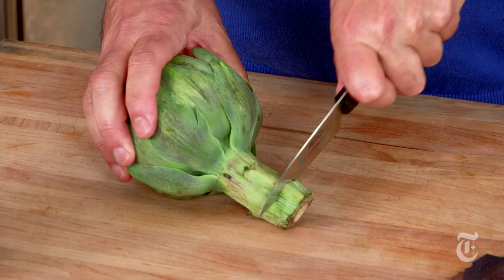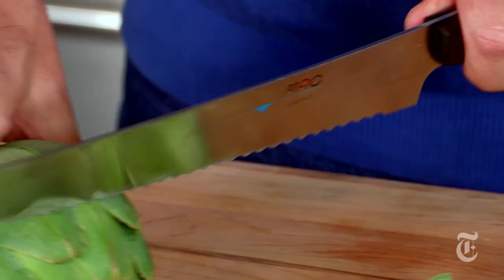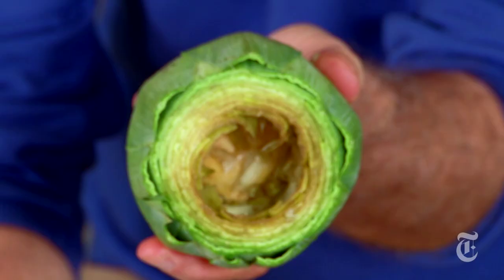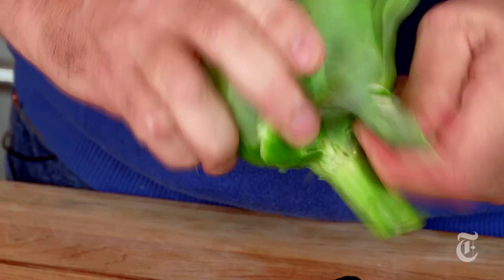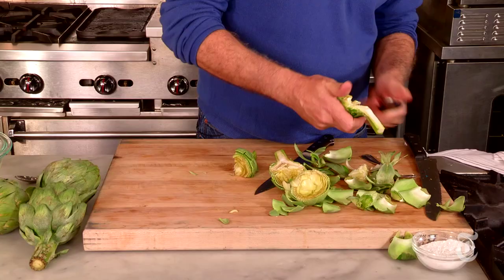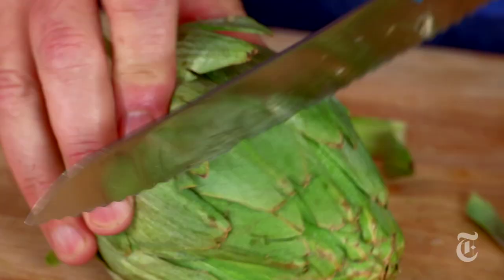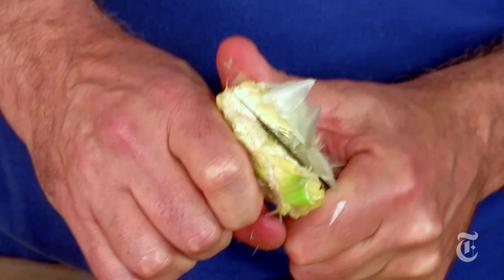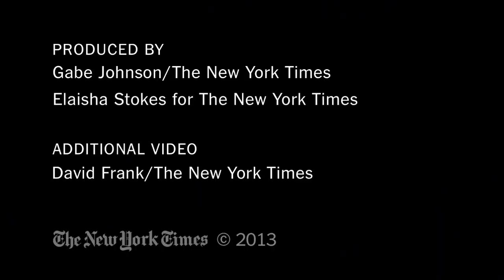How to Cut an Artichoke - Mark Bittman Recipes | The New York Times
Mark Bittman demonstrates three ways to prepare an artichoke for cooking.